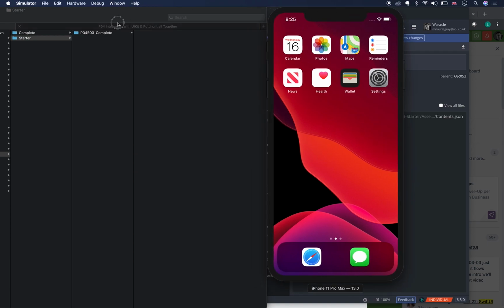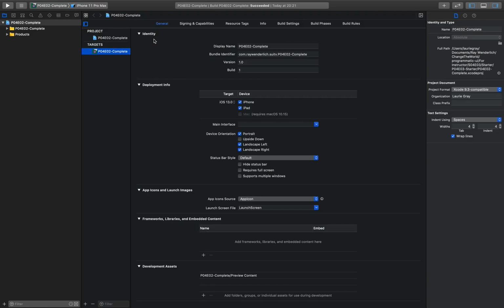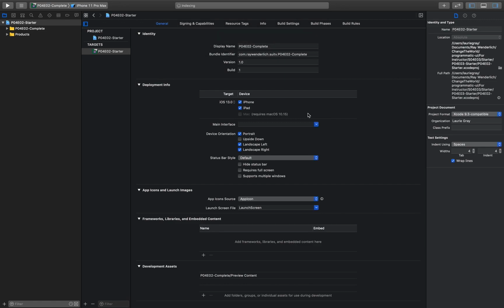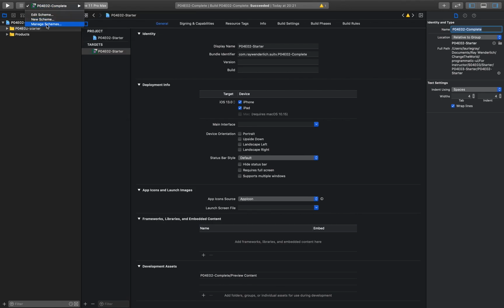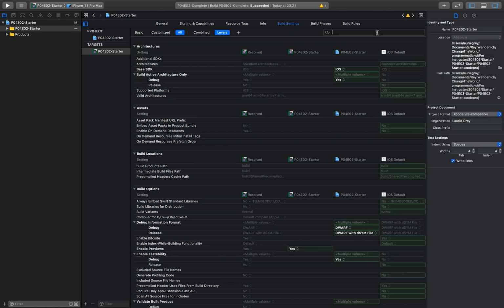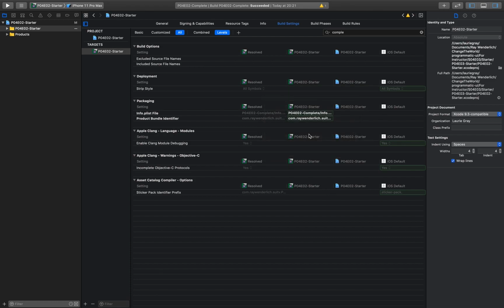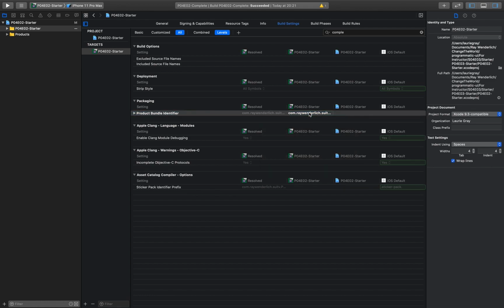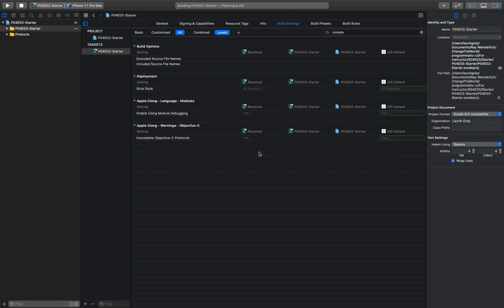How to Rename an Xcode 11 Project in 1 minute!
In this video I'll show you how to rename an Xcode 11 project and its folder structure in under 1 minute!